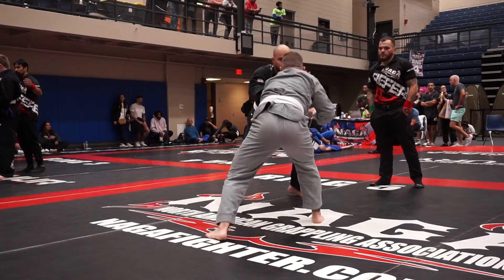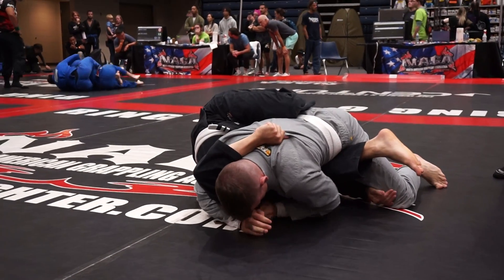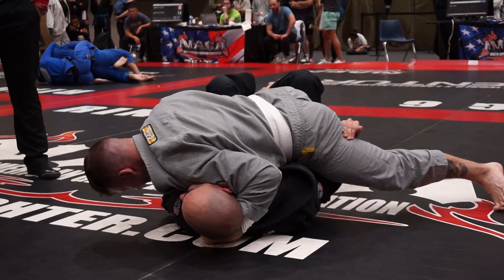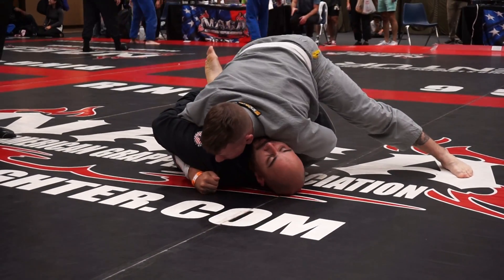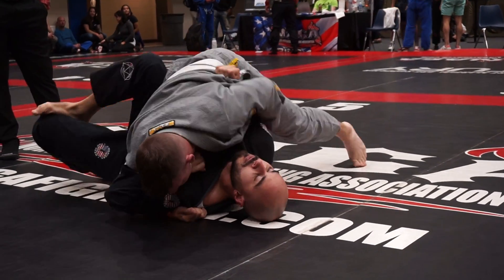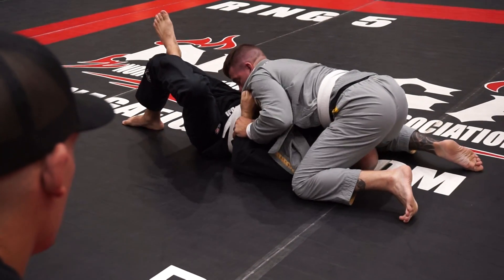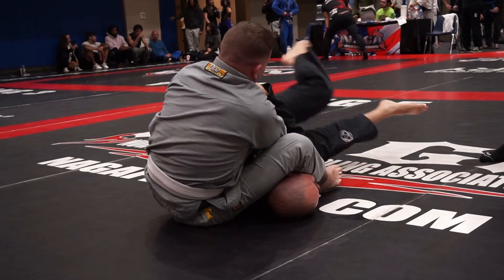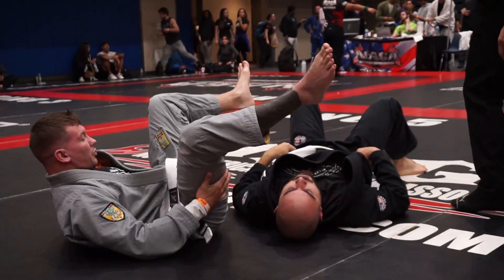Ryan DeVita Wolfhunter jiujitsu club NAGA 10/22/22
Coach Robert leads Ryan through the finer details of finishing the armbar to win gold at NAGA Atlanta 2022